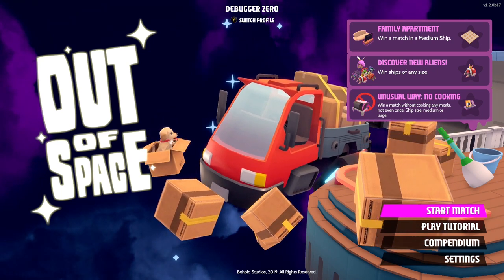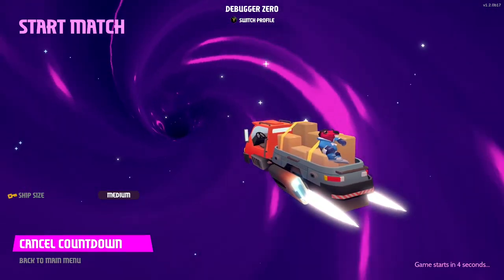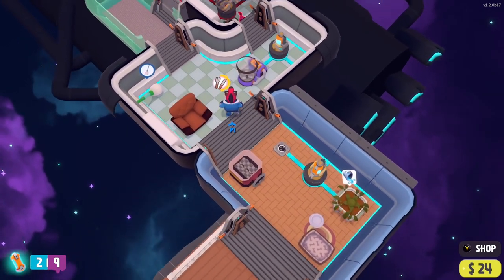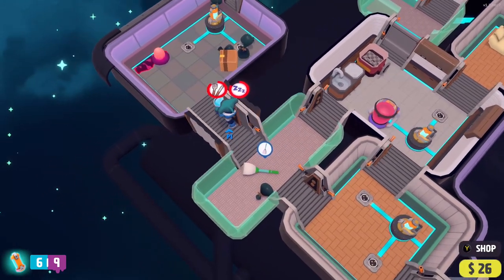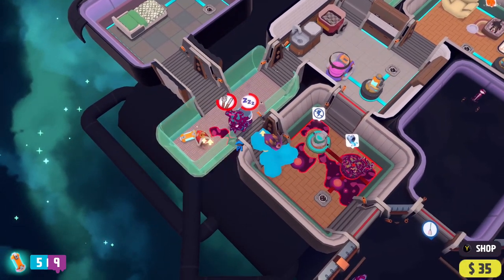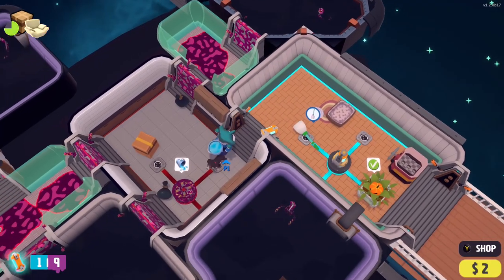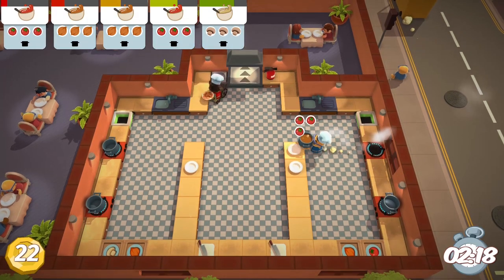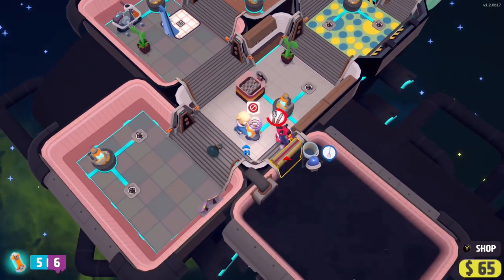Review: Out of Space | Xbox One | Series X/S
Out of Space is a strategic co-op cleaning game where you and up to three friends move into a multi-room space station with an ever-increasing alien bug problem.

Armed with a mop and bucket you must clean and secure rooms in order to live in them. The aim of each game is to add a working battery to every room and ensure each is nice and clean. In many of the rooms, the power sockets can be used for electrical items such as showers, mixers and exercise bikes. Each item serves a different task and helps to achieve your overall goal.